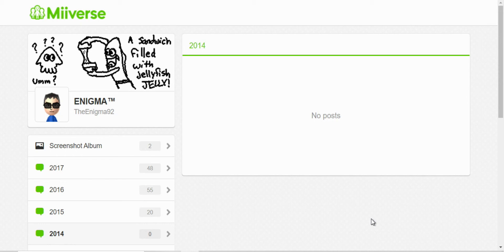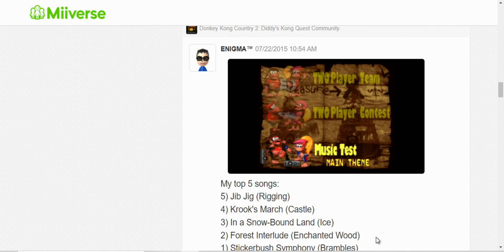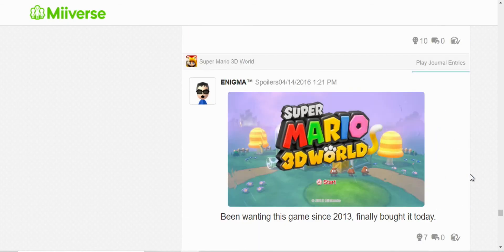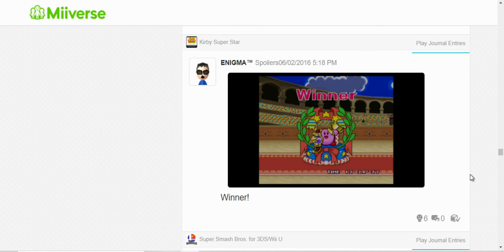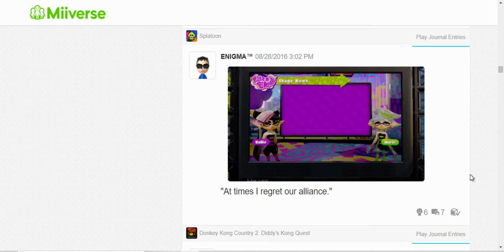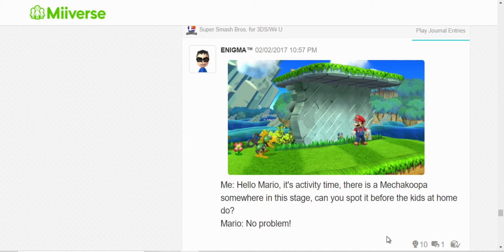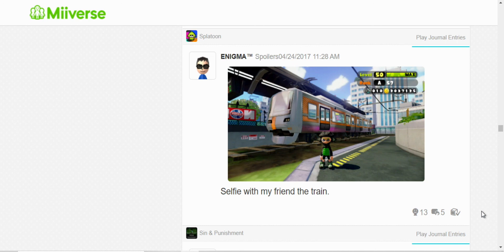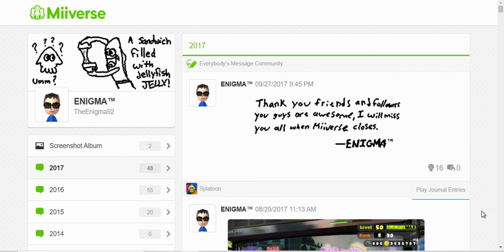Revisiting My Miiverse Posts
A trip down memory lane.
Music used was made by NOQQYSC, here is the link to his channel: